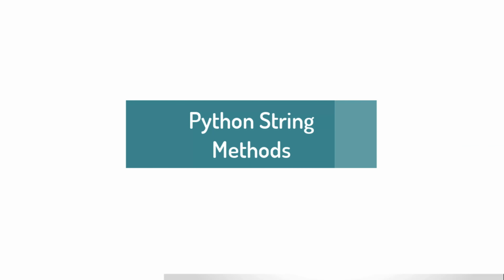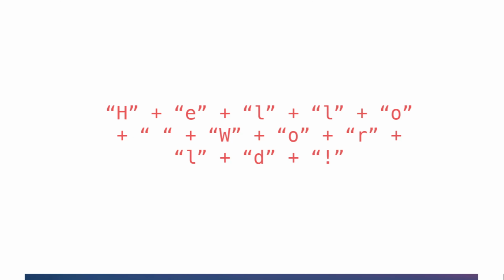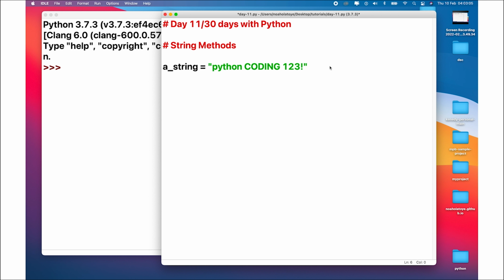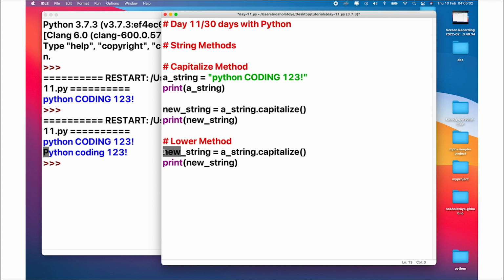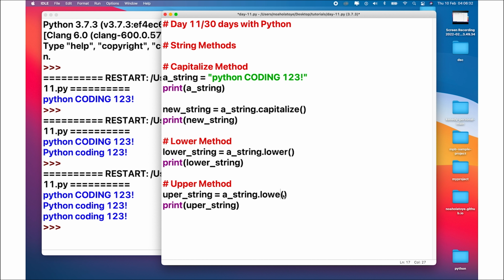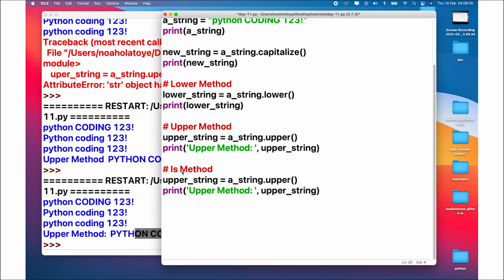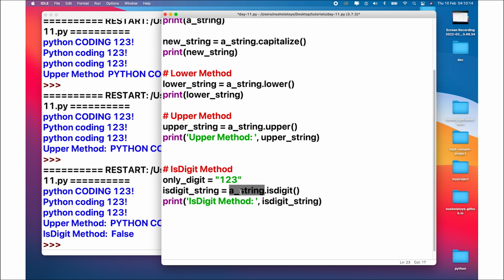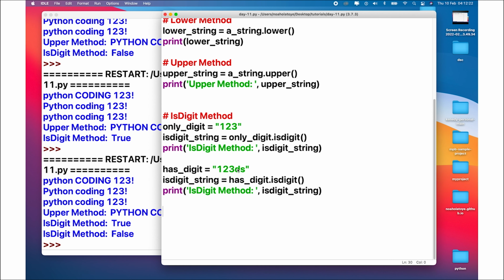30 Days with Python - Day 11: String Methods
Day 11 Agenda:
- String Methods

Note: All string methods returns new values. They do not change the original string.